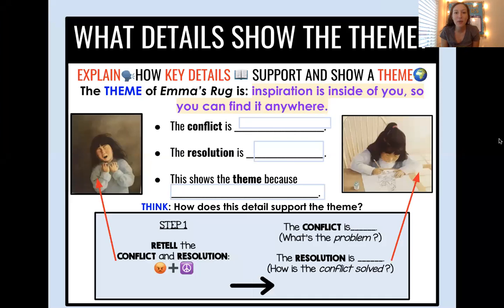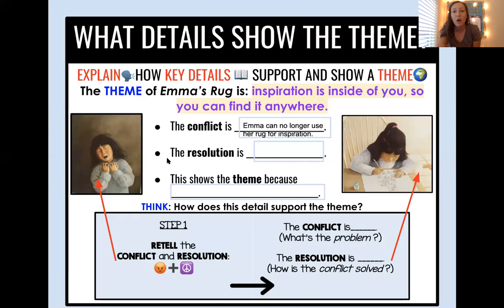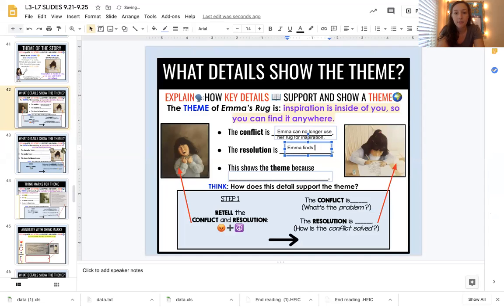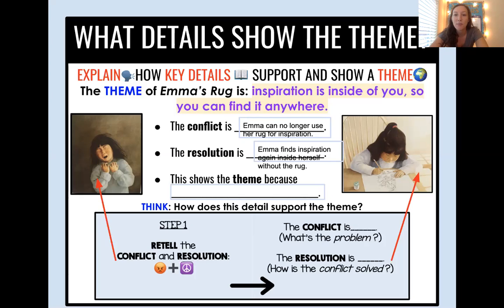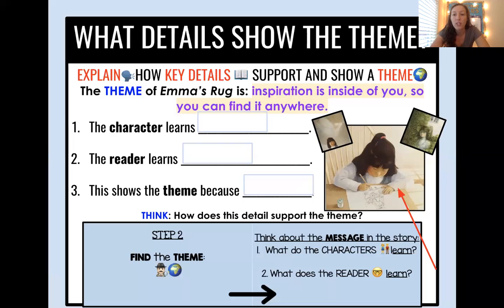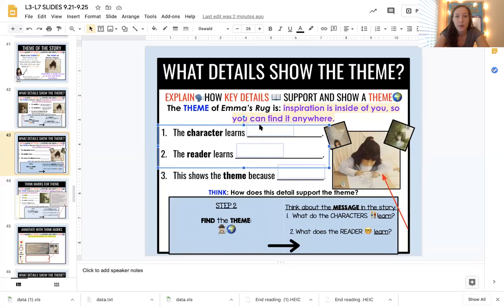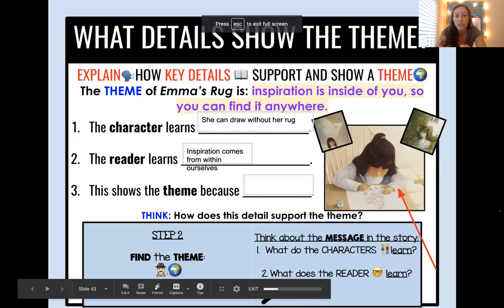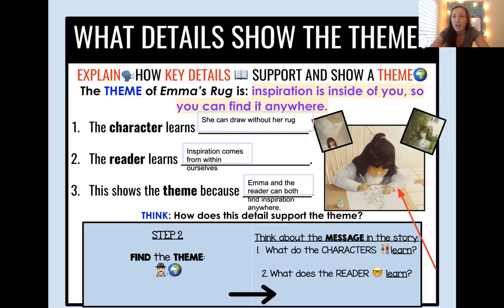M1, L6 - THINKING STEPS 1&2